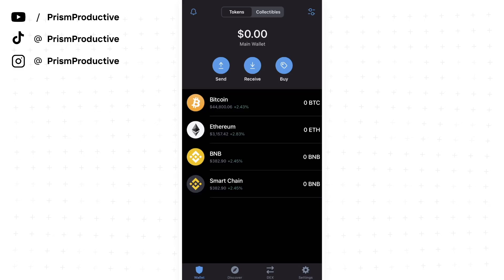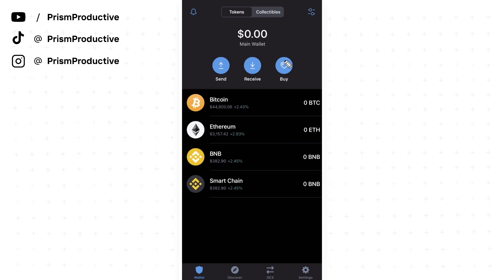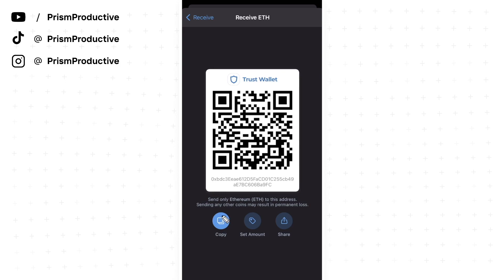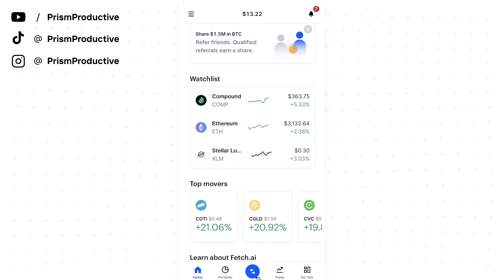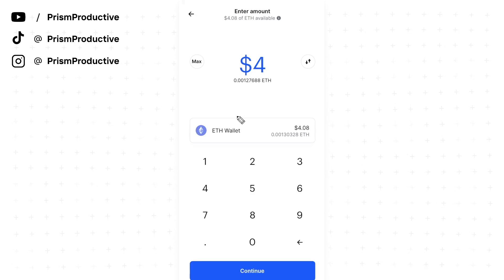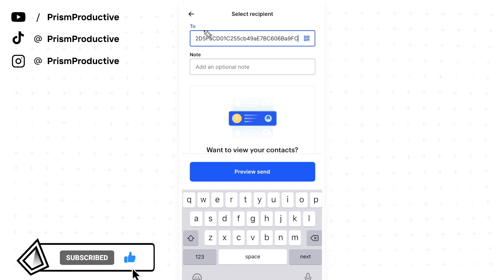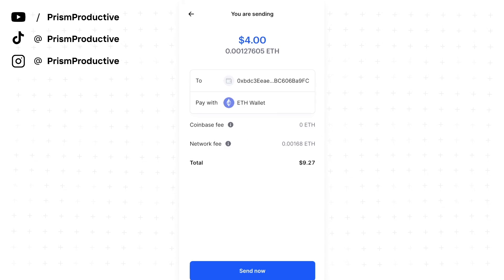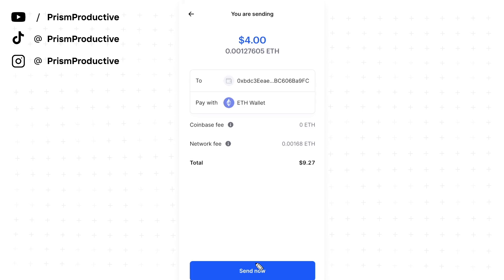How to Transfer Crypto from Coinbase to Trustwallet (2022)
In this video, we go over how you can transfer crypto from coinbase to trustwallet.